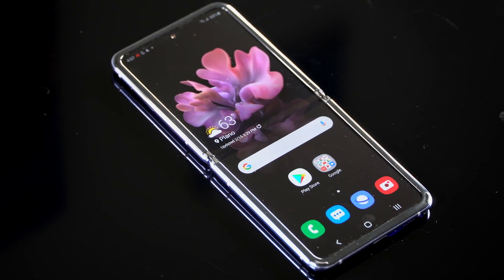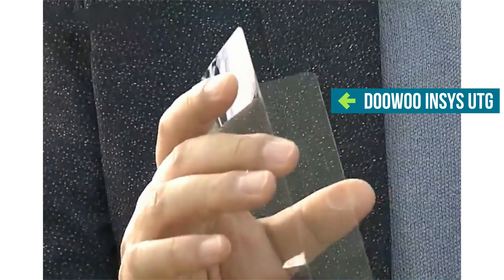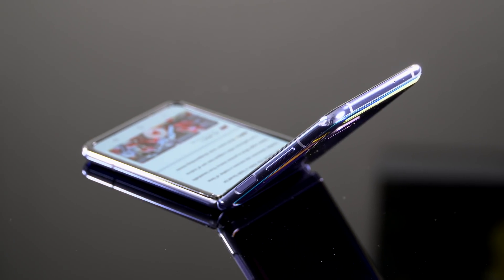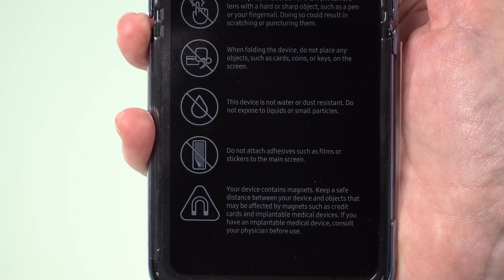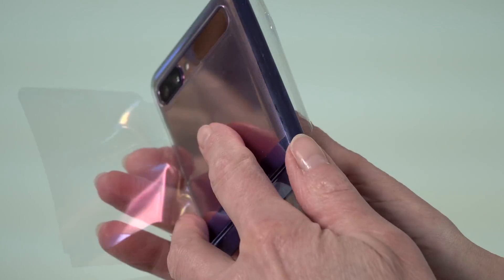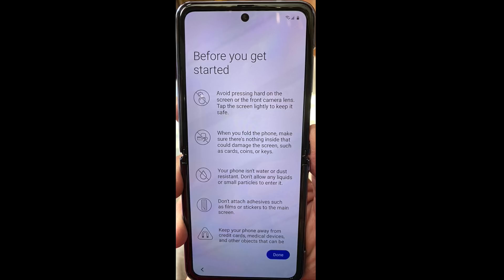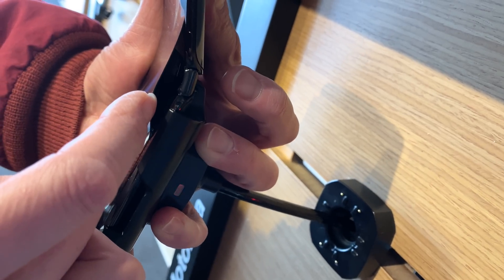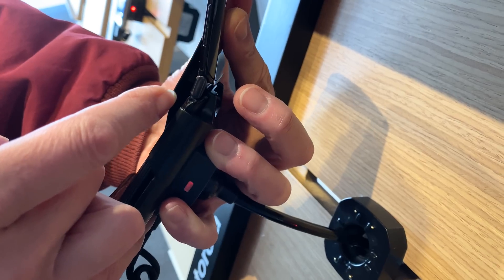Truth Behind the Samsung Galaxy Z Flip Folding Display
The Samsung Galaxy Z Flip has only been on the market a few days and already there’s a controversy over whether it truly has an ultra thin glass (UTG) display. Samsung has responded to concerns that the first folding phone display in fact wasn’t glass, and various YouTube channels have poked, prodded and even disassembled it. Lisa Gade gives you an explainer on the tech used in Samsung’s second folding phone (likely to also make its way to the Galaxy Fold 2).